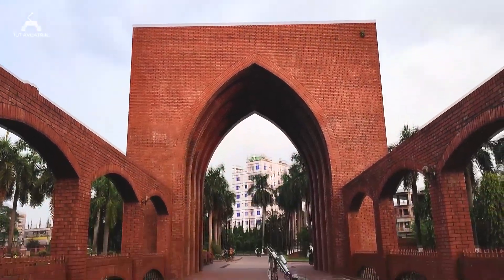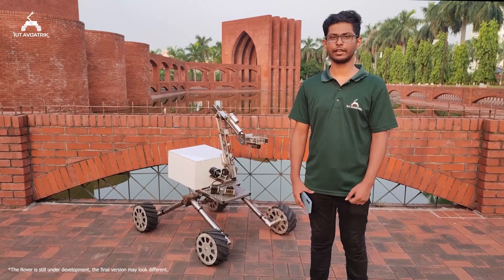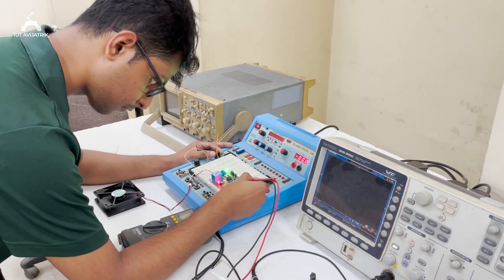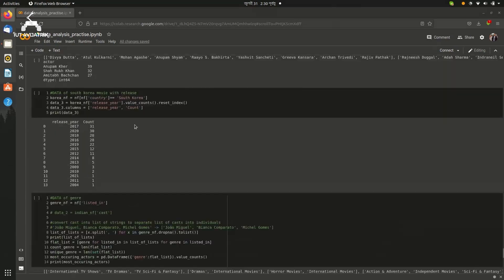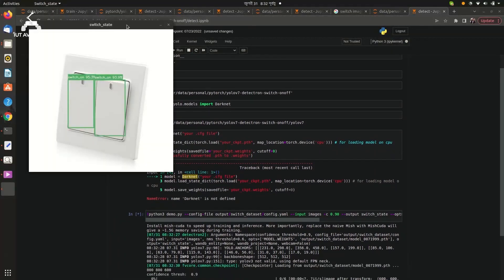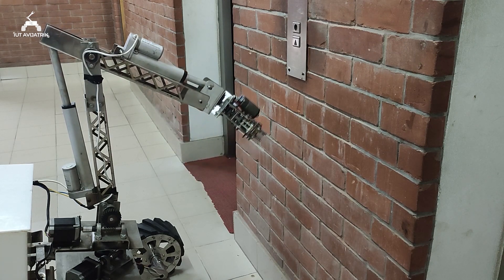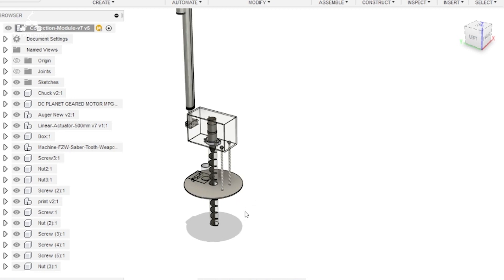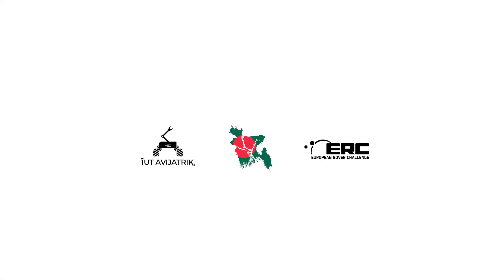IUT Mars Rover - Team Avijatrik || ERC Onsite 2022 || Video Material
If you ever wondered how a rover is constructed over months for prestigious international rover competitions, this video that we submitted for the video segment of ERC 2022 on-site final is then going to keep you hooked for sure.

This clip portrays a glimpse of the journey that Team Avijatrik has covered so far in building its new rover from scratch. Throughout the video, you will see how our team members fervently collaborate in different sub teams to complete the rover's construction as well as address other important segments of ERC 2022 final round.

Since ERC 2022 is an international competition where our team will be representing Bangladesh, we are looking for generous sponsors who want to be a part of our triumphant achievement.